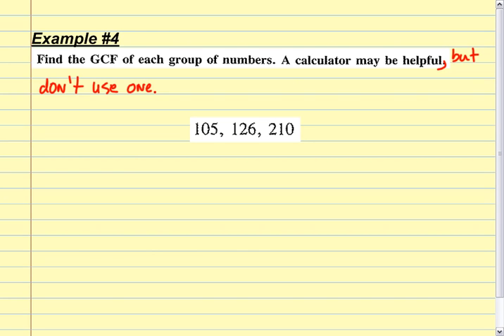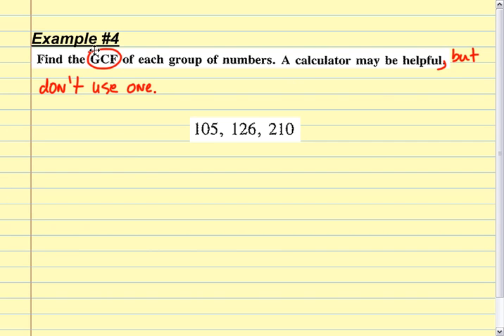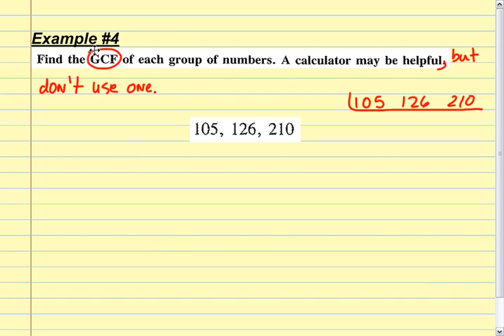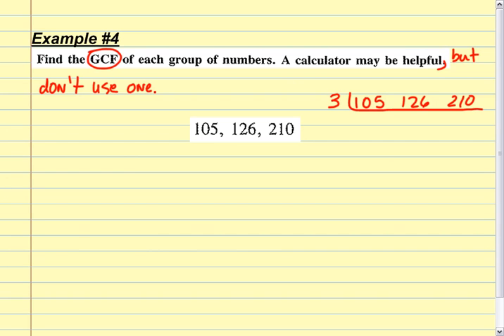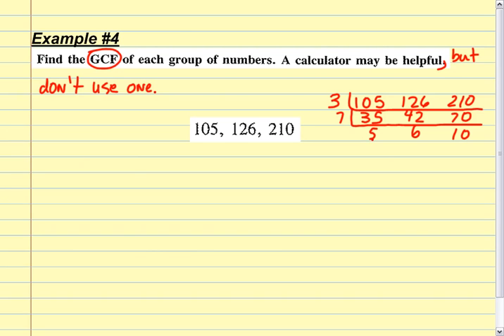Alg 1, 5.1.4